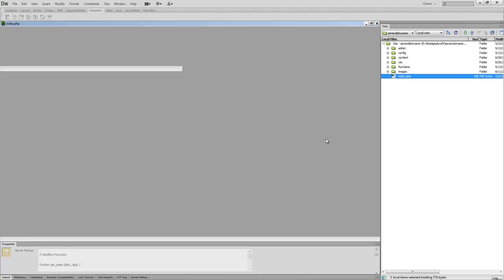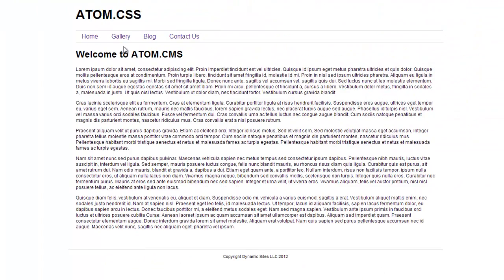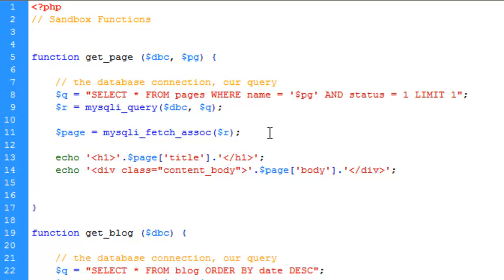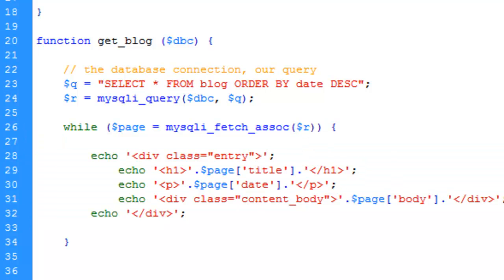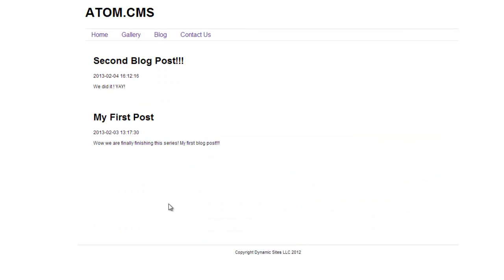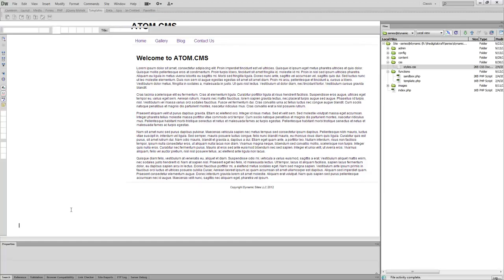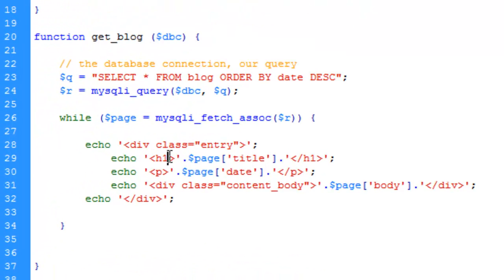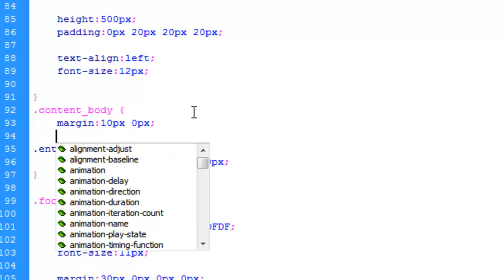Developing a Dynamic Web site start to finish | Part 22 - Clean Up and Styling